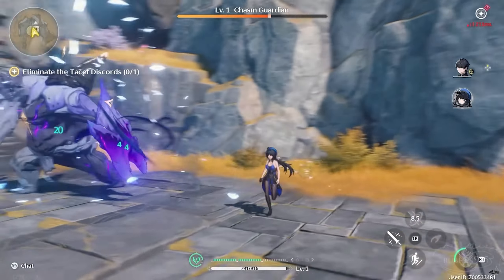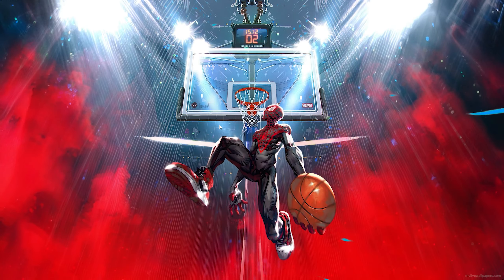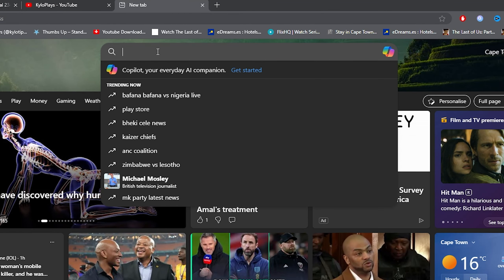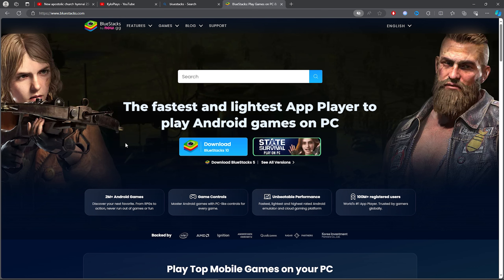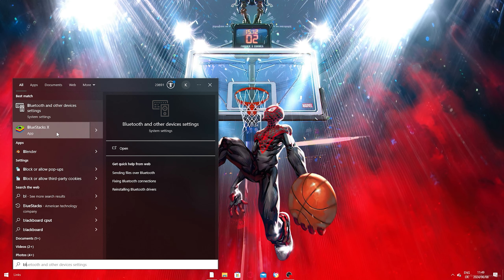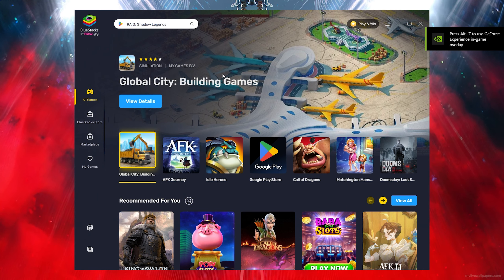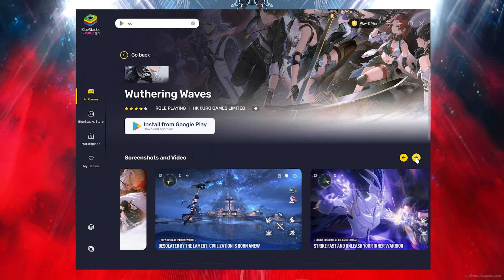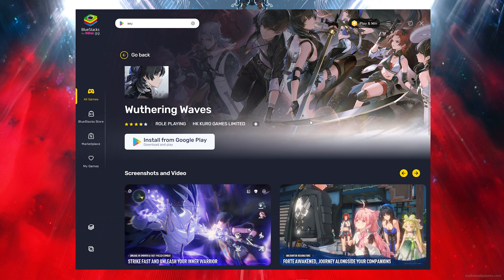🔧WUTHERING WAVES: HOW TO DOWNLOAD & PLAY WUTHERING WAVES ON PC / LAPTOP FOR FREE🔥(2024)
Title: 🔧WUTHERING WAVES: HOW TO DOWNLOAD & PLAY WUTHERING WAVES ON PC / LAPTOP FOR FREE🔥(2024)

✨Socials

🎥: MY EQUIPMENT:

🎮Gaming PC
💎Ryzen 3 3200g
💎RTX 2060

💎Razer Mouse